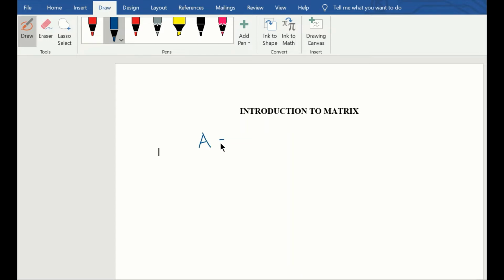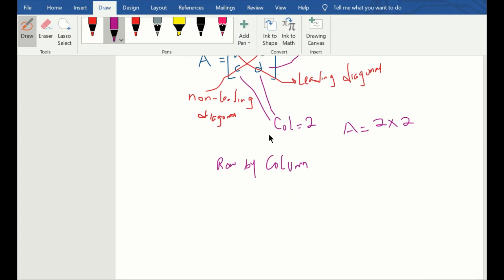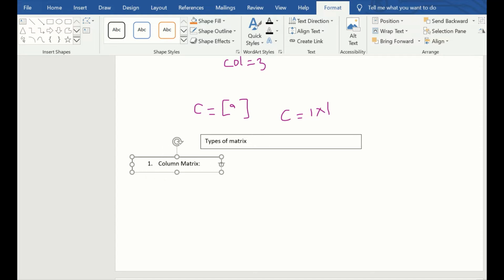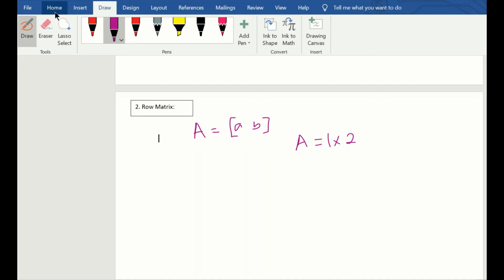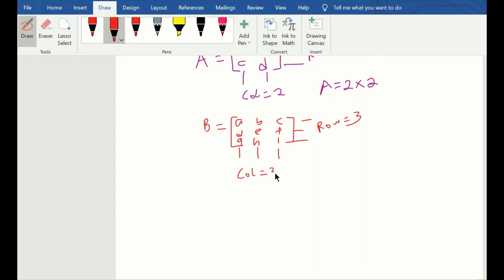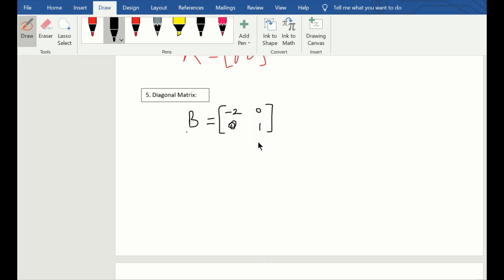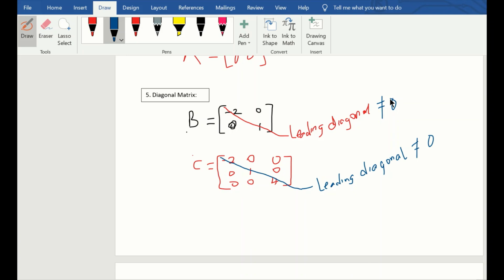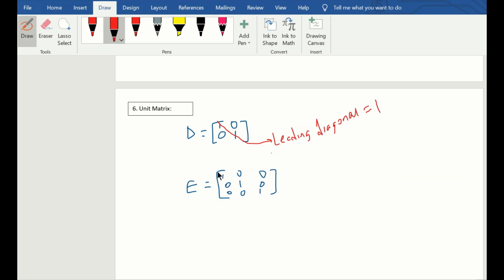Introduction to Matrix 1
This is an introduction to matrix-1